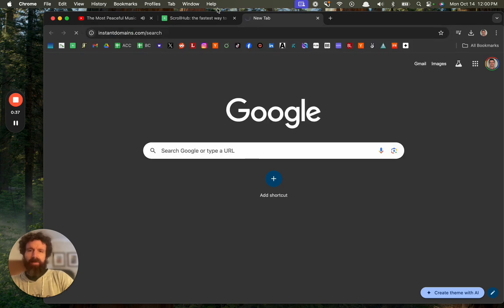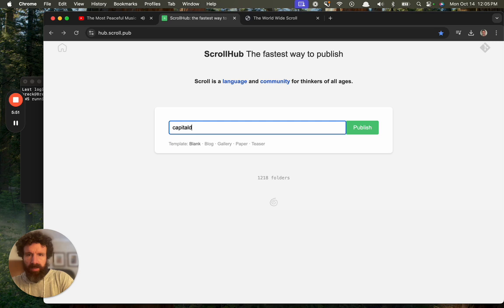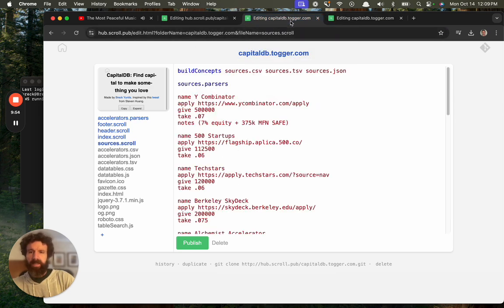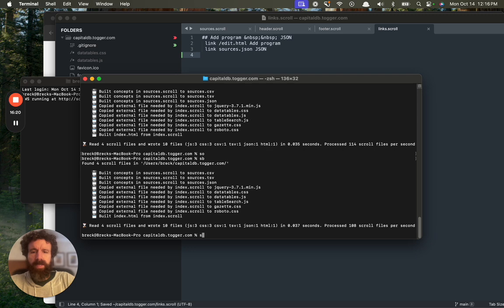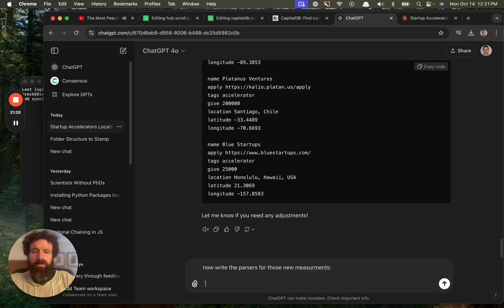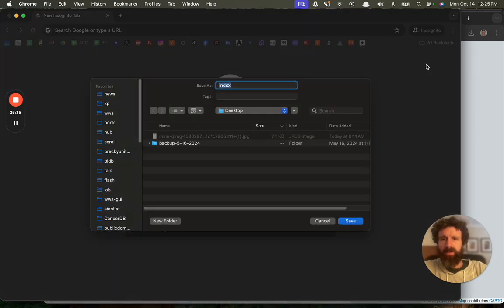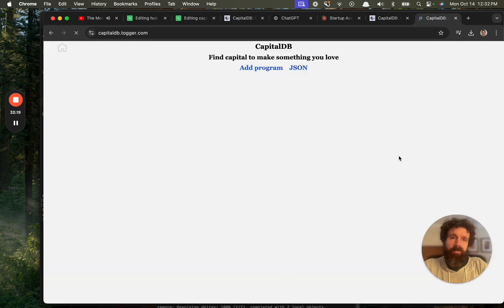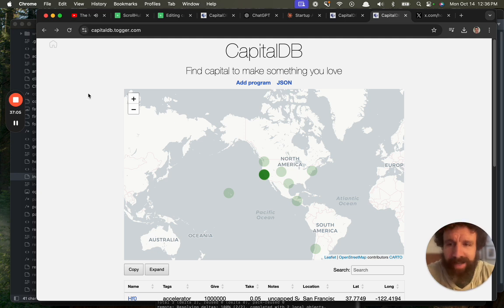Building and launching CapitalDB from scratch with Scroll in 30 minutes